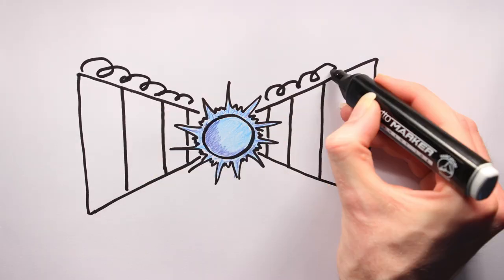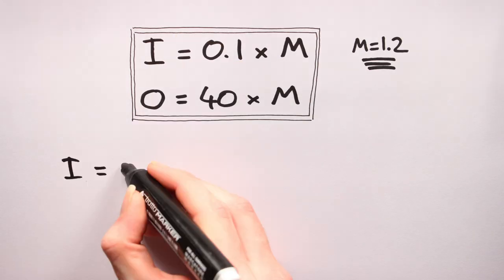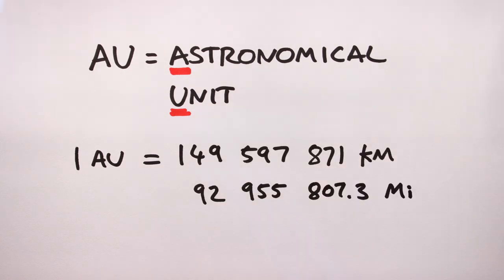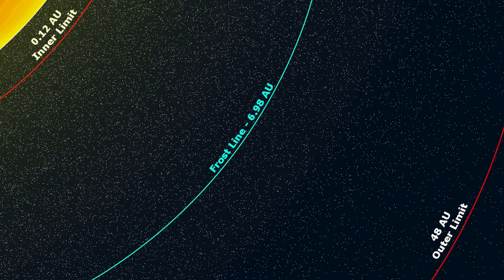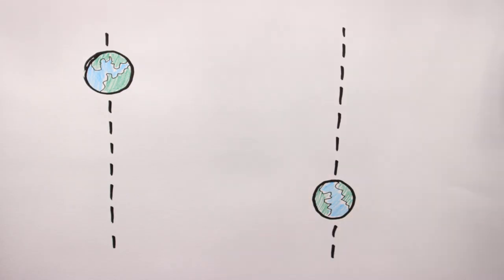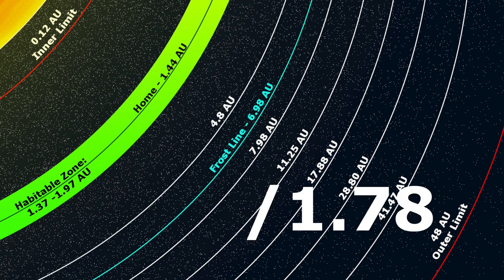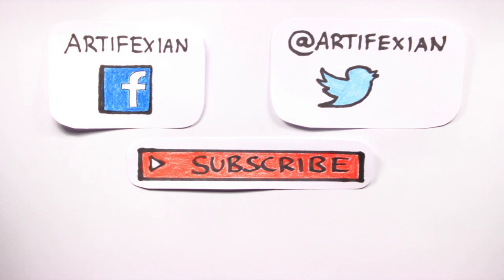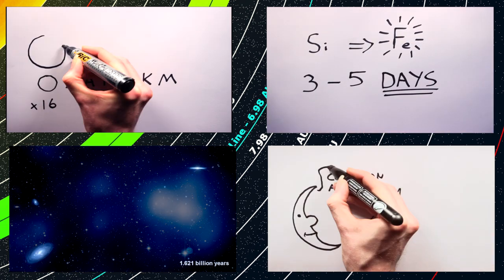How to Create a Classical Planetary System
How to build a planetary system using simple cookbook style formulas:

Inner limit:        I = 0.1 x M
Outer limit:      O = 40 x M
Frost Line:       R = 4.85 x sqrt(L)